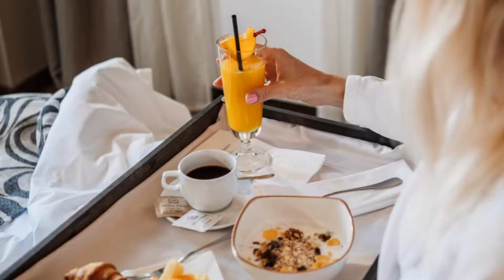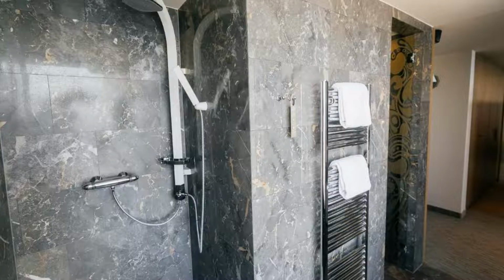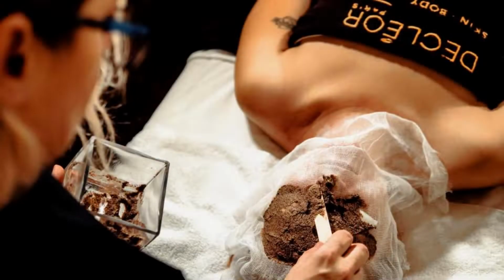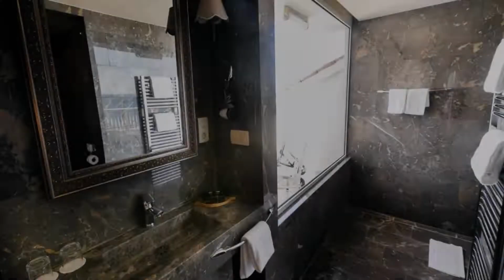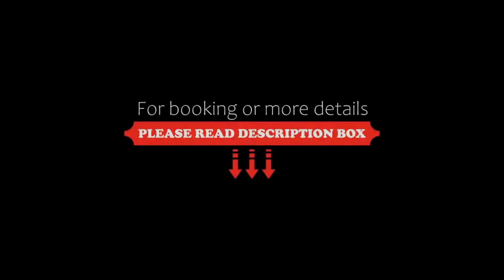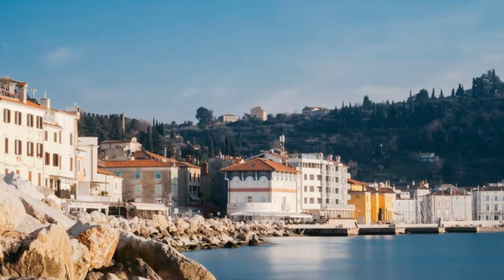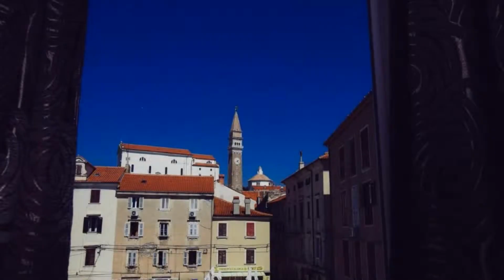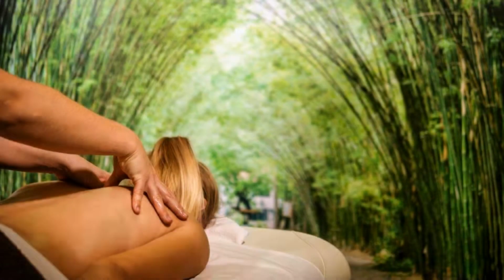Hotel Piran, Piran, Croatia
About Property:
You're eligible for a Genius discount at Hotel Piran! To save at this property, all you have to do is sign in.
Featuring 4-star accommodation, Hotel Piran is situated in Piran, 100 m from Tartini Square and 200 m from St. George's Parish Church. Boasting a 24-hour front desk, this property also has a restaurant and a terrace. Some rooms at the property have a patio with a sea view.
At the hotel, each room includes a wardrobe,...
Property Type: Hotel
Address: Stjenkova 1, 6330 Piran, Slovenia
Searching For
1. Hotel Piran - Piran - Croatia
2. Hotel Piran - Piran - Croatia Address
3. Hotel Piran - Piran - Croatia Rooms
4. Hotel Piran - Piran - Croatia Amenities
5. Hotel Piran - Piran - Croatia Offers and Deals
Audio Credit:
Track Title: Blank Slate
Artist: VYEN